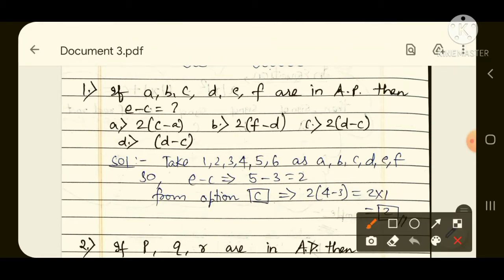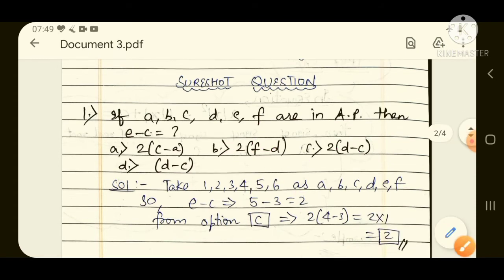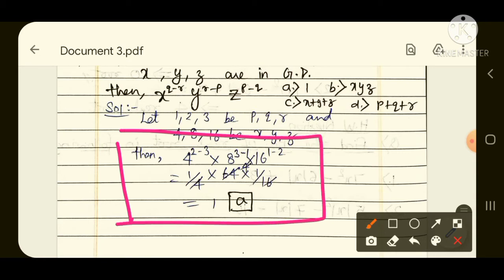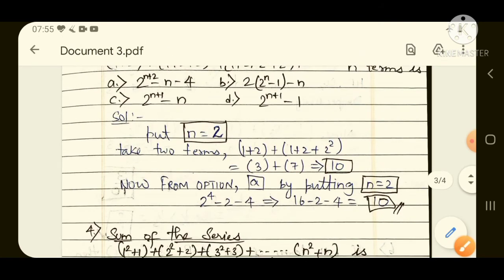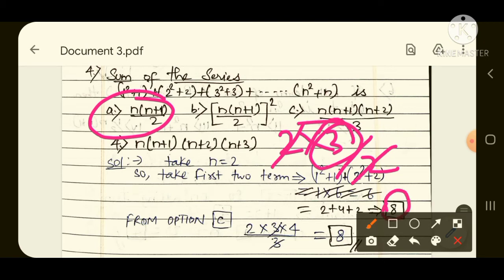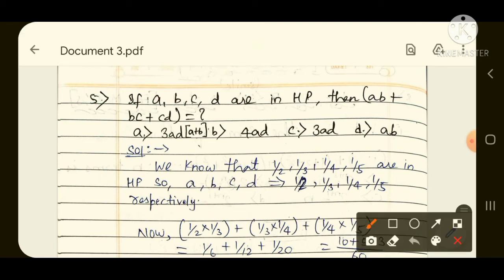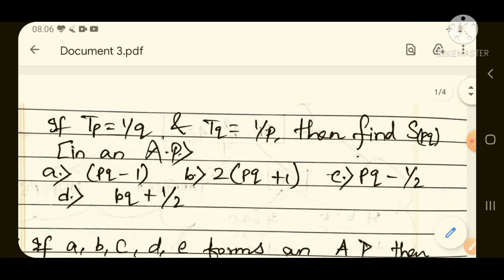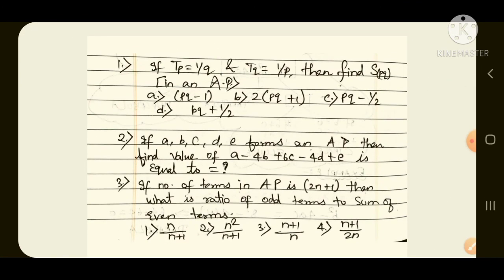AP, GP, HP TRICK/find value of all series by assumption Method IN 10 SECOND//JEE/NDA/CDS/SSC/NAVY/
SEQUENCE AND SERIES SHORT TRICK
TO FIND The value of AP,GP,HP or any other series using assumption method IN 10 SECOND
1 2 3 🙂 method

MINDBLOWING TRICK
not mentioned in NCERT BOOKS
 10 second answer

For pdf and study materials of NDA/CDS/UPSC/SSC join telegram

IMPORTANT FOR JEEmaths,NDAmaths,AIRFORCE,NAVY,CET,BITSAT SSC-CGL AND other central level examination
mindblowing shortcuts

for doubt regarding any question